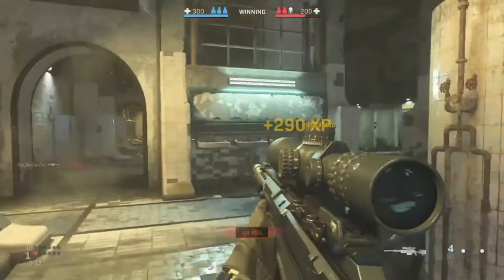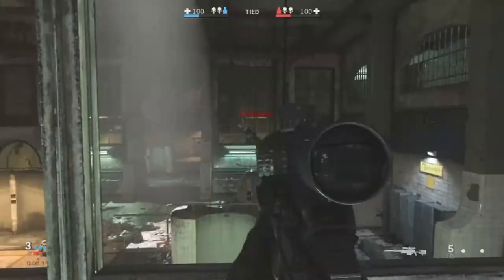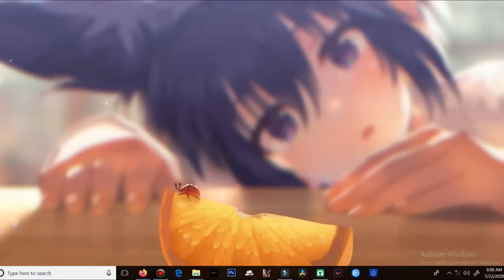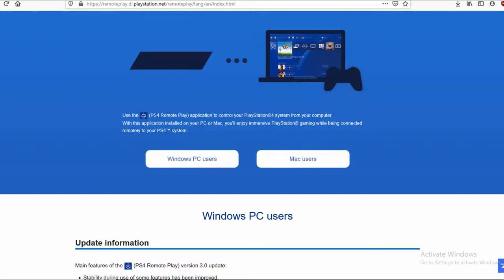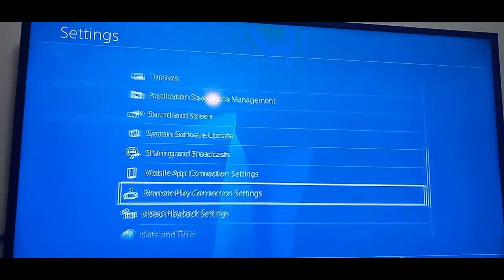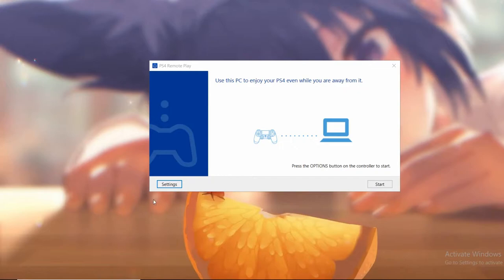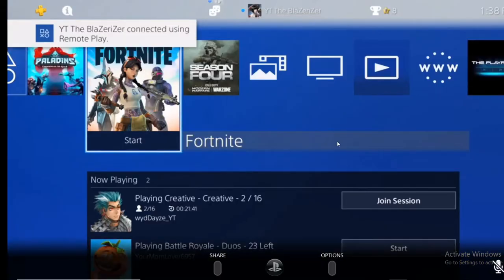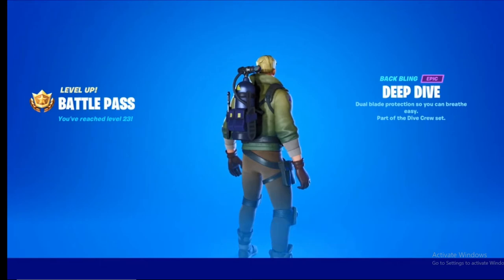How To Play Your PS4 On PC With Remote Play(2020 Latest) [] Tutorial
In this video I review the I show you how to Mirror your screen onto your PC with the software PS4 Remote Play